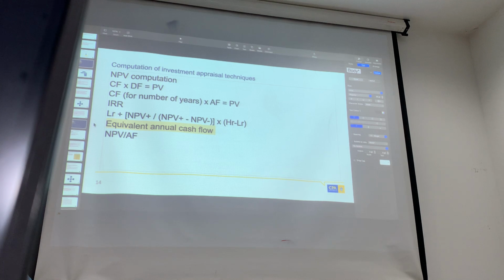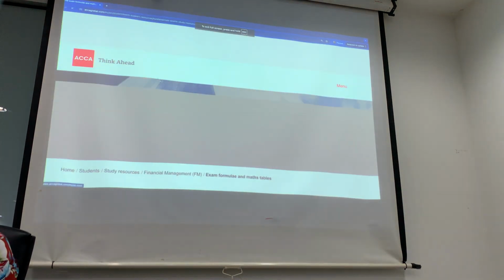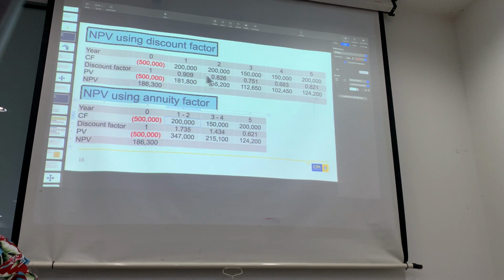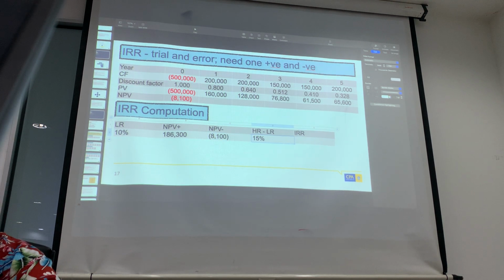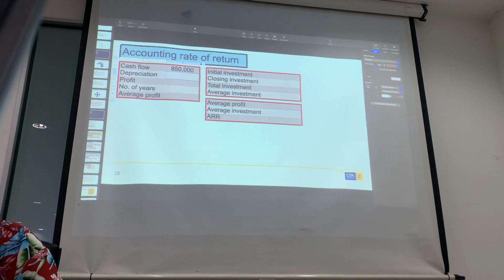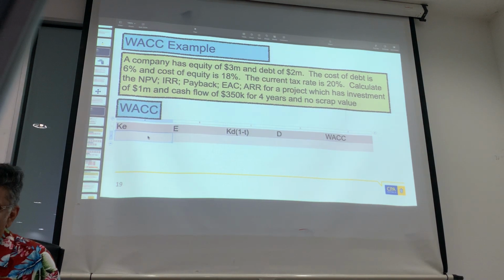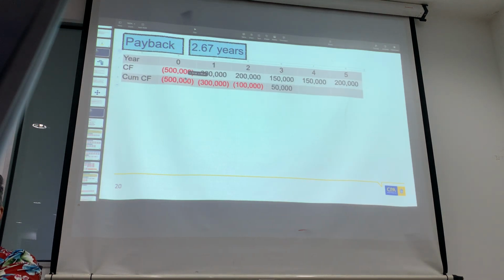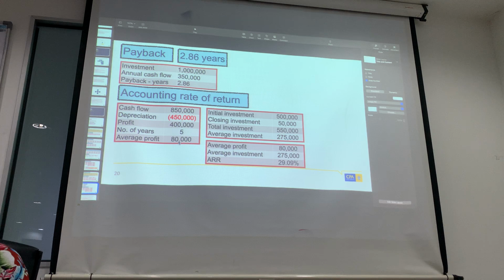SMA - 3rd class (11/06/2024) Part 1/2